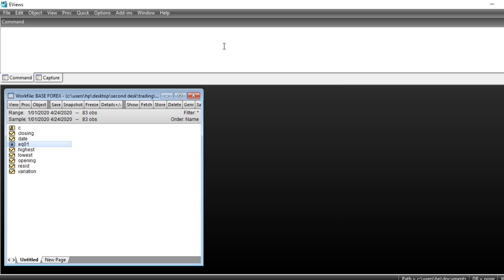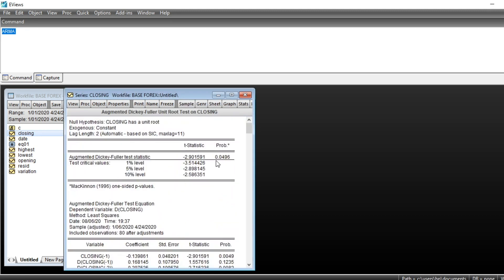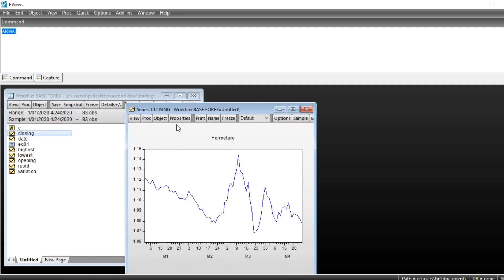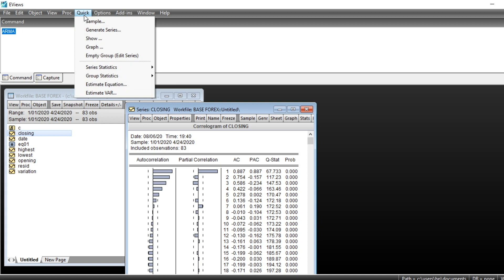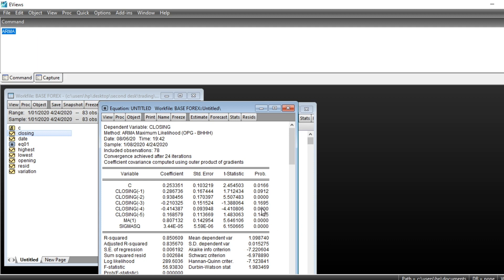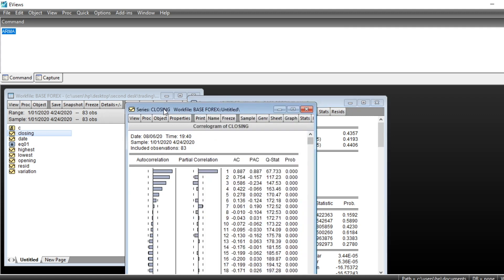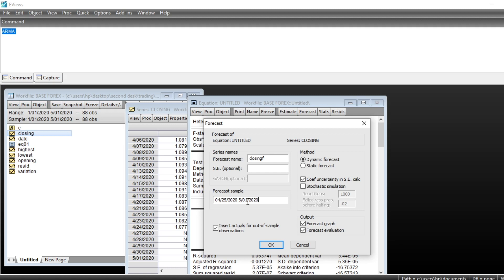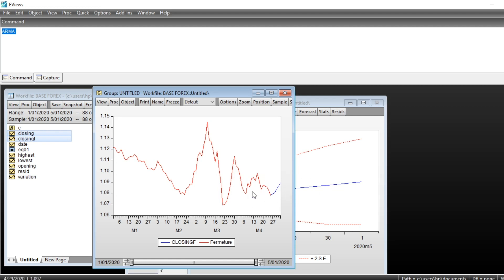how to implement arma model in eviews application in forex trading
In this video we show you how one can model and forecast the exchange rate and be able to set up a trading strategy and decide the right time to buy or sell currencies. Also, it shows how to model and forecast. of a time series by the Box Jenkins method for the autoregressive models and moving averages integrated under Eviews. We show in particular how to do the unit root tests (stationarity), how to interpret the correlograms for modeling, how to do the tests on the residuals (normality, heteroskedasticity)

Learn How To Trade The Financial Markets by tacking a course at Knightsbridge Trading Academy